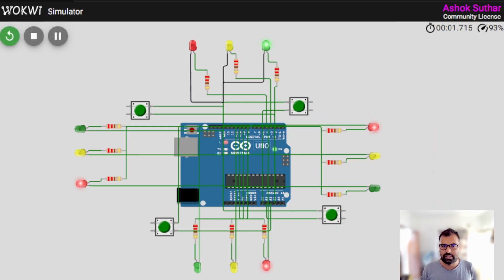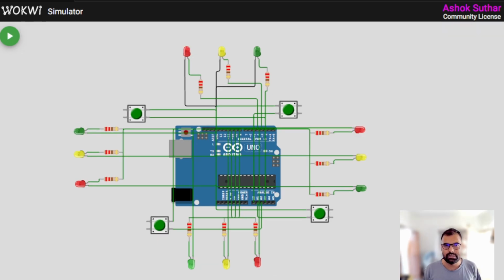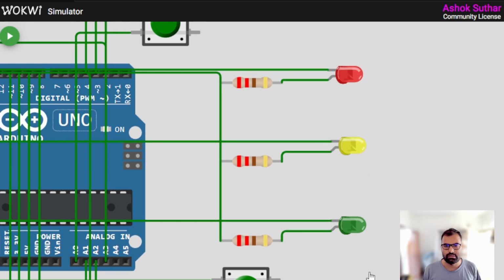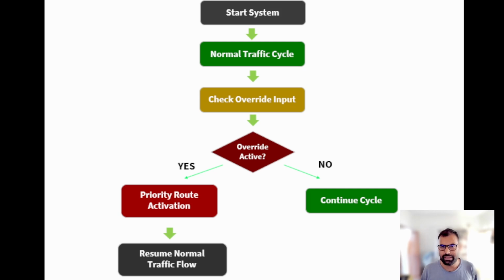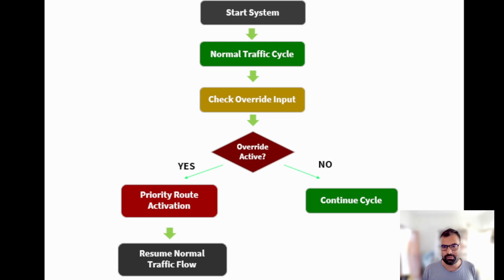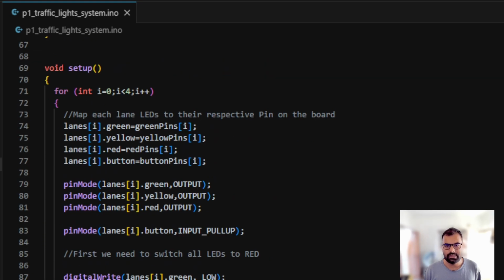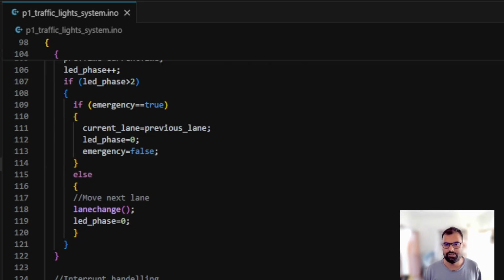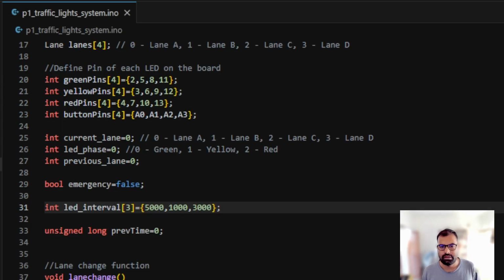1. Traffic Signal System using Arduino | Wokwi Simulation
Traffic Signal Control System simulation built using Arduino and Wokwi.

This project demonstrates:

* State-based traffic control
* Multi-lane signal transitions
* Safe all-stop transition handling
* Emergency override logic for priority vehicle movement

Tools Used:

* Arduino Uno
* Wokwi Simulator
* VS Code